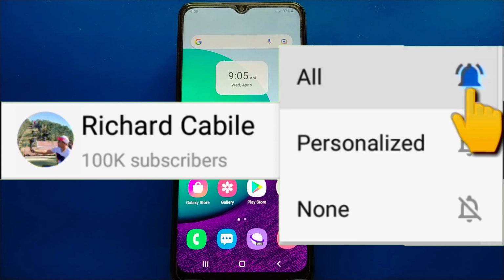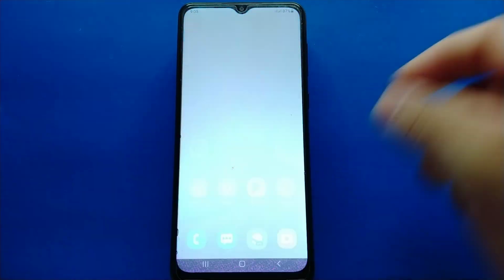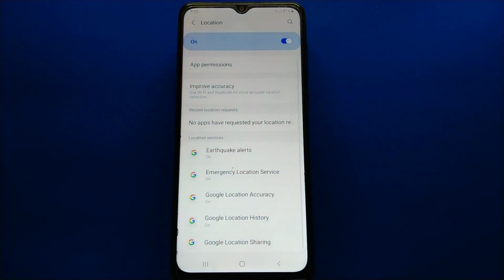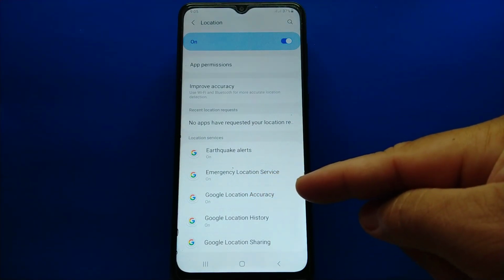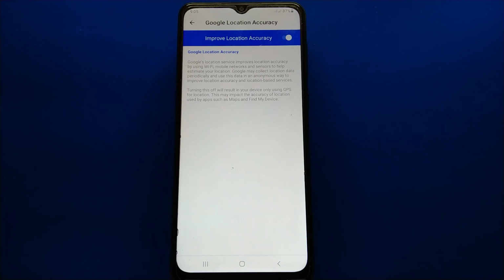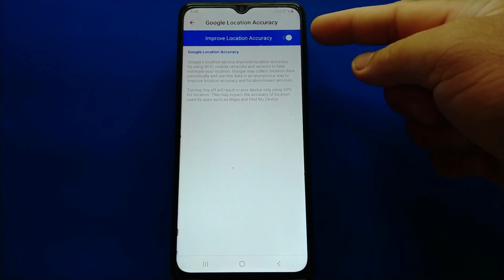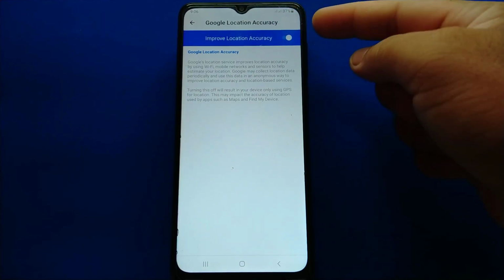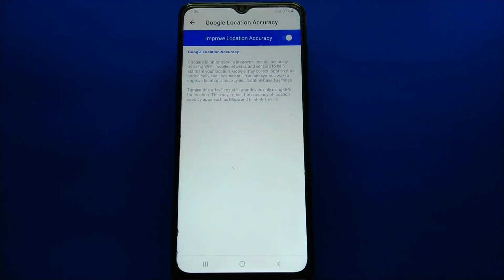How to Turn ON/OFF Google Location Accuracy on Samsung Galaxy A02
Do you want to turn ON or OFF google location accuracy on Samsung Galaxy A02 mobile phone.

Thanks...